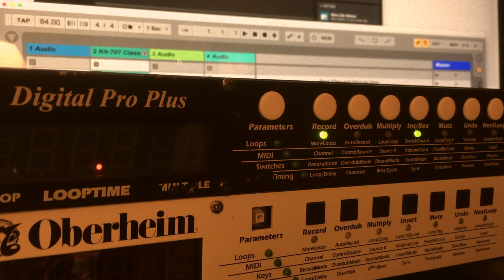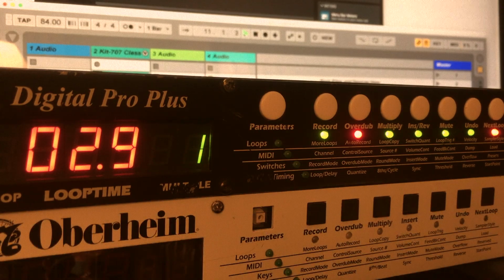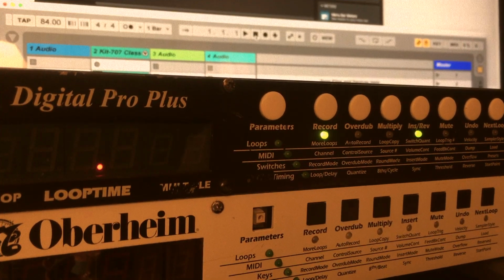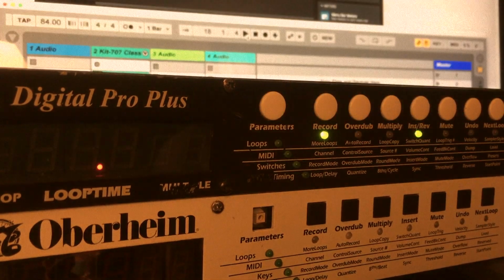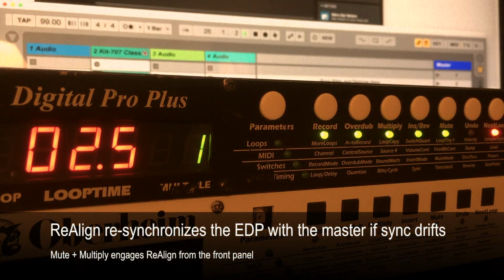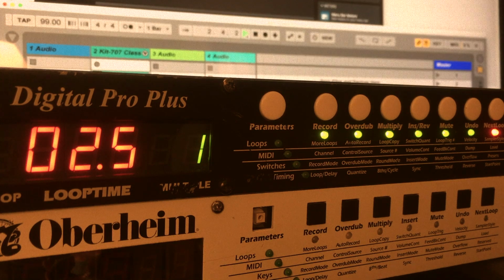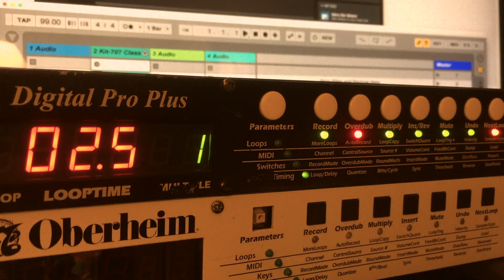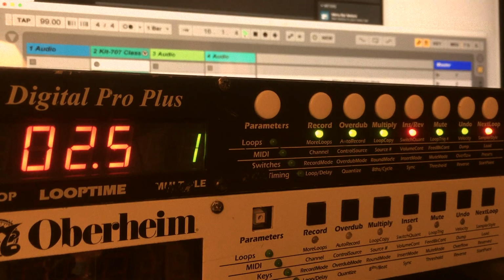MIDI Sync with the Echoplex Digital Pro as a MIDI Slave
Configuring the EDP to receive outside sync - 0:18
Recording a loop with the EDP slaved to a MIDI master - 1:11
Adjusting the loop length with the 8th/Cycle parameter - 2:05
Quantize and Record with sync - 4:06
ReAlign: re-sync'ing the EDP to a MIDI master after sync is broken - 5:44
Changing the "sync downbeat" in a loop - 8:50
Conclusion - 11:42
Credits and two-EDP + Ableton jam session - 12:37

Special thanks to Steven Clements for commissioning this video.

Randolf Arriola
Mike Baggetta
Steve Ball and Tiny Orchestral Moments
John Benthal
Steve Burnett
Steven Clements
Phil Clevenger
Tony Douglas
Rejyna Douglass-Whitman
Jeff Evans
Christopher Fedak
Jason Fink
Jens-Christian Fischer
Mark Francombe
Jon Froines
Ross Garren
Randy Greene
Anthony Hancock
Rebecca Lee
Mark Oswald
Sylvain Poitras
Matt Rowe
Alex Sadowsky
Alan Shaffer
Darin Stewart
Nakarin Teerapenun
Bernhard Wagner